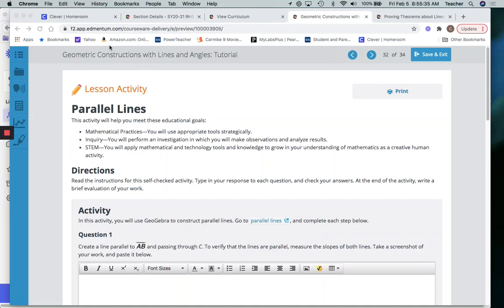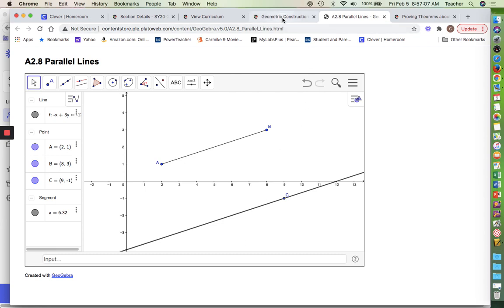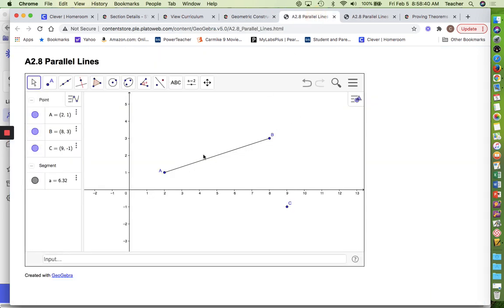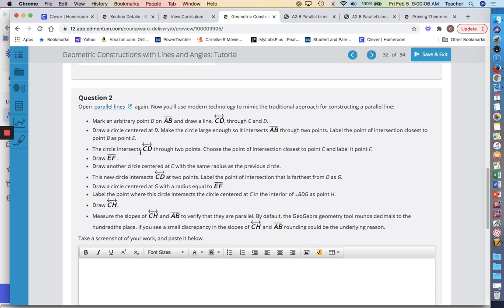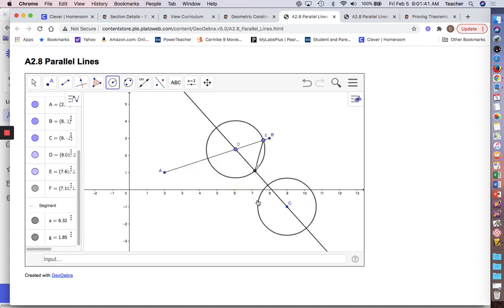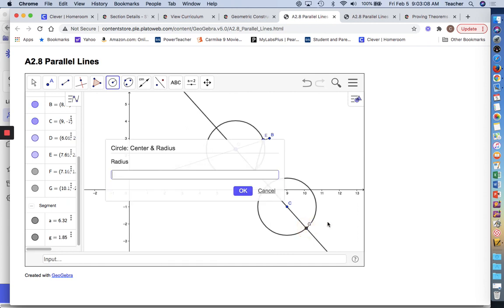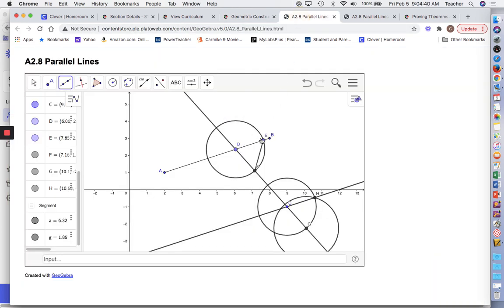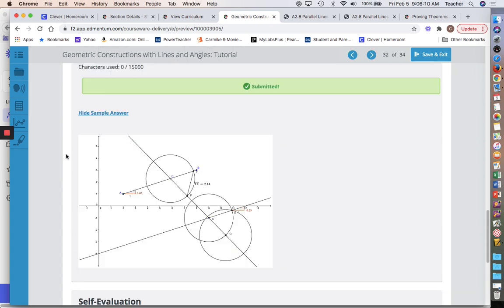Edmentum Geometry - Geometric Constructions with Lines and Angles part 4 of 4